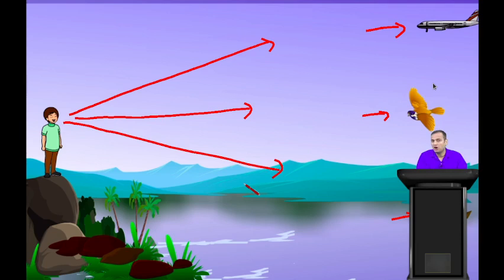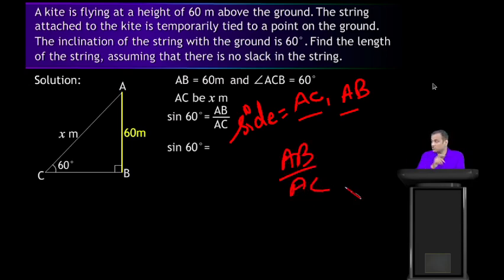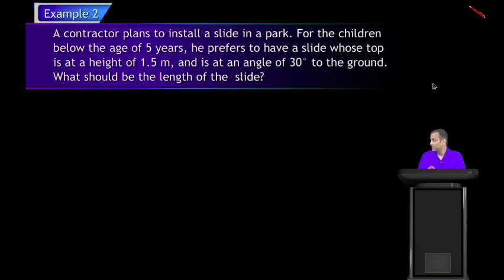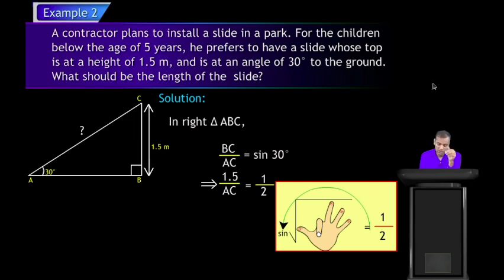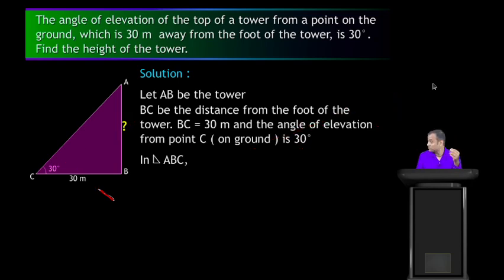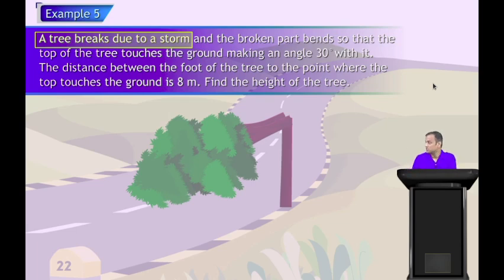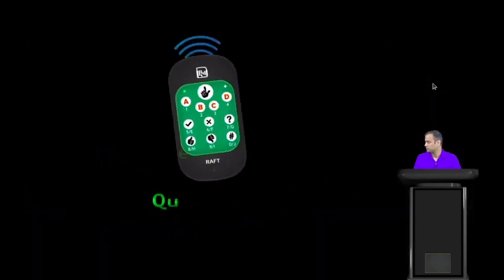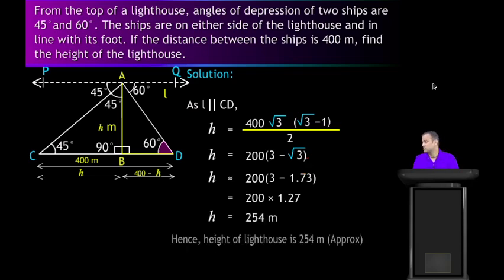APPLICATIONS OF TRIGONOMETRY P2